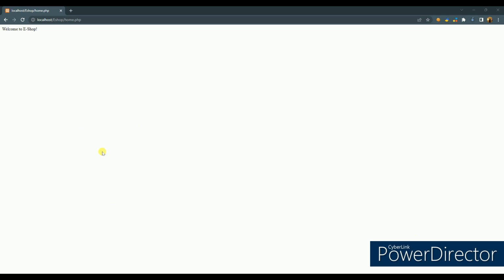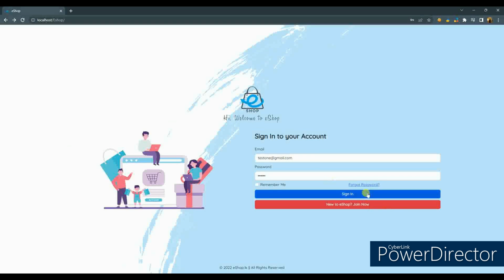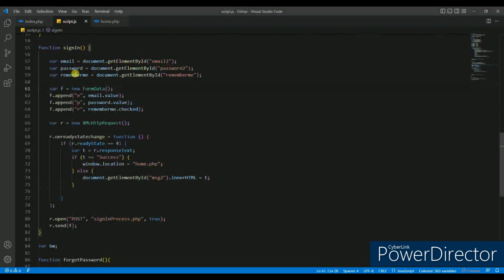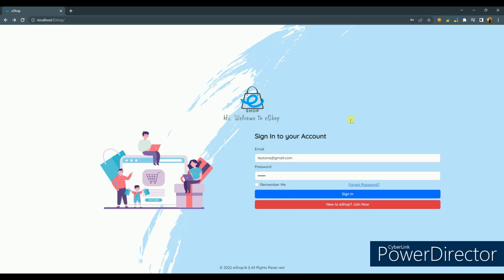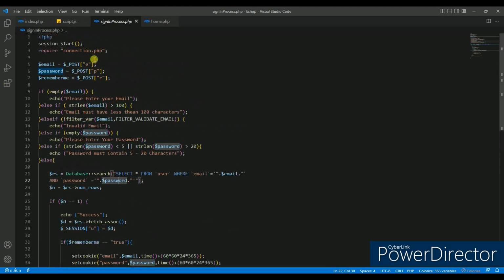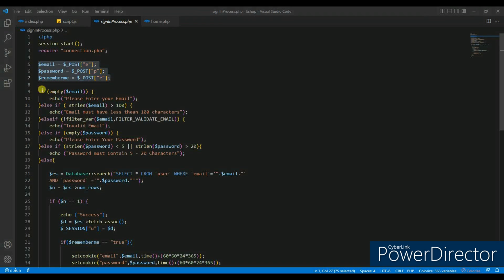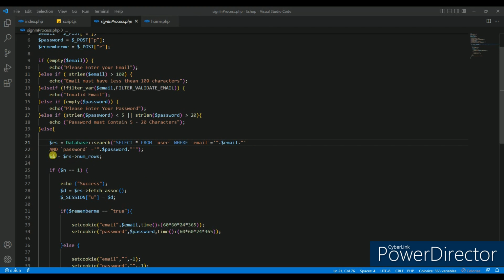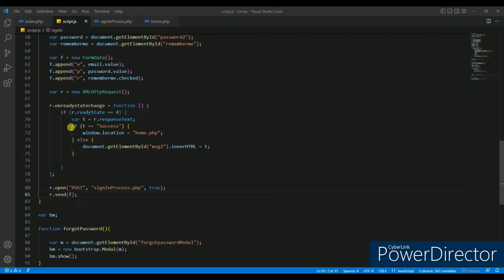eShop 03 | Program the User Sign-In Process.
Program the User Sign-In Process.
Subject: Web Programming I
Video title: Program the User Sign-In Process.
PCJT Software Engineering Degree - BSc (Hons) Software Engineering
The Java Institute for Advanced Technology is a leading research-based higher education institute in Sri Lanka. It is an ISO 9001:2015 certified institute registered under the Tertiary and Vocational Education Commission (P01/0537).
Java Institute offers a BSc (Hons) in Software Engineering, validated by the Birmingham City University - UK, and a BEng (Hons) in Software Engineering degree from IIC University of Technology - Cambodia, which is recognized by UGC Sri Lanka.